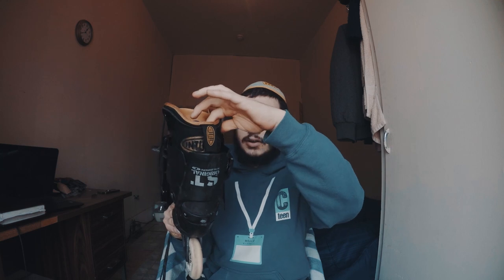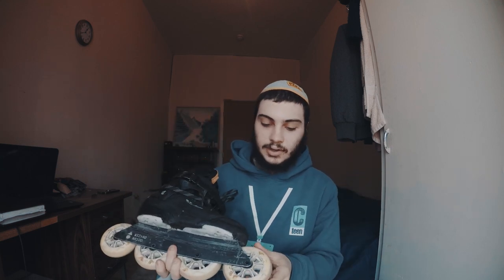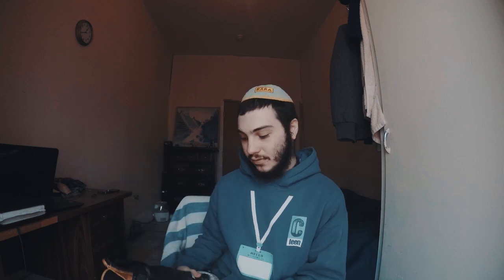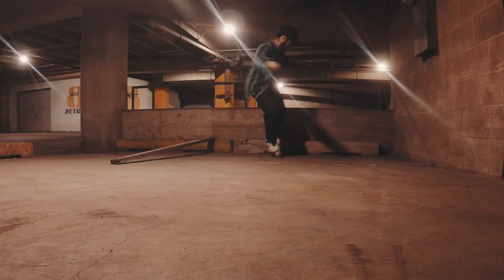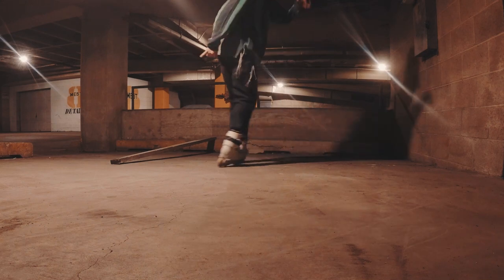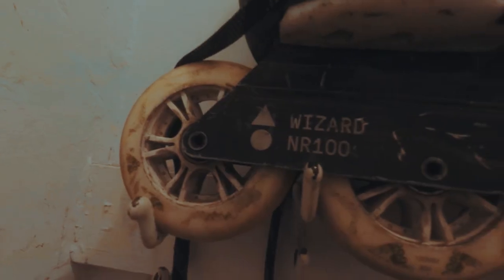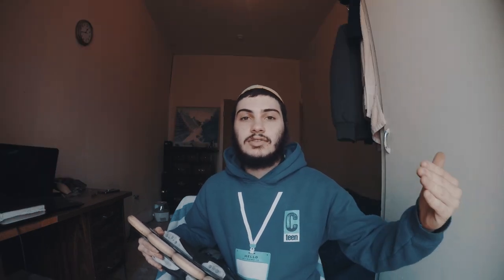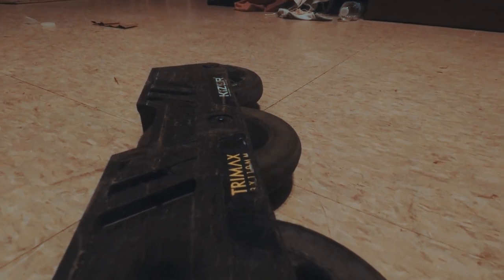Wizard NR100 First Impressions // Inline Skating Vlog #3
BS"D
I finally had a chance to pick up a pair of Wizard NR100 Frames and these are my first impressions. I took them for a little quick sesh and loved it. The whole experience just yelled quality. Serious shoutout to Leon Basin for engineering such a sick frame! I'm going to continue skating them and filming a review over the next couple of weeks!

I seriously would recommenced a pair if you could get your hands on some, and I am looking forward to the chance to pre-order the 5 wheeled ones. G-d willing I will be able to soon!

Upload Schedule:
Sunday - Rollerblading
Tuesday - Vlog
Thursday - Me talking about whats on my mind ;D